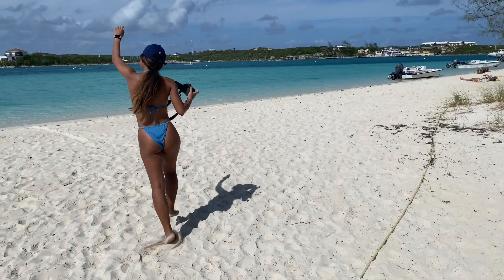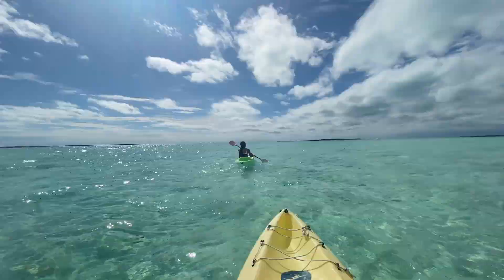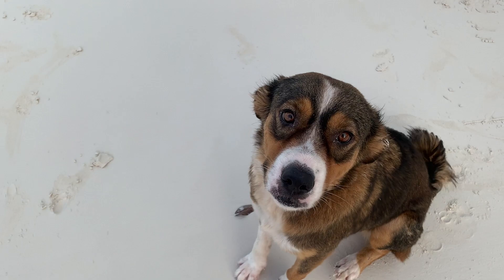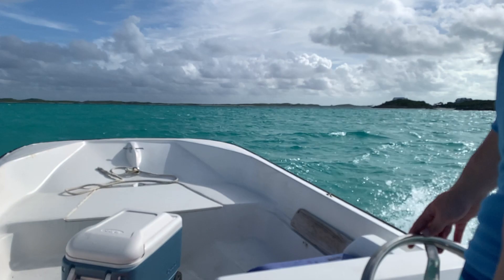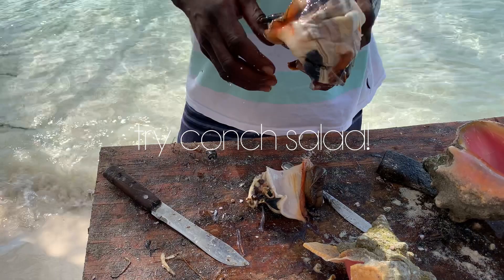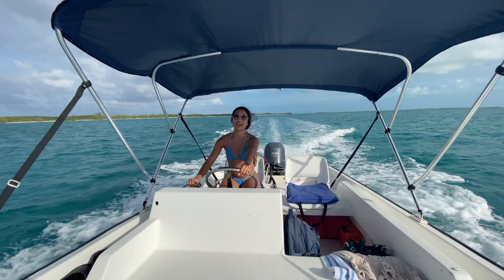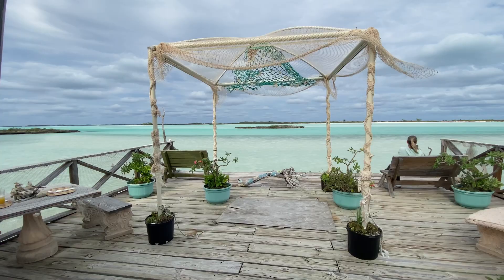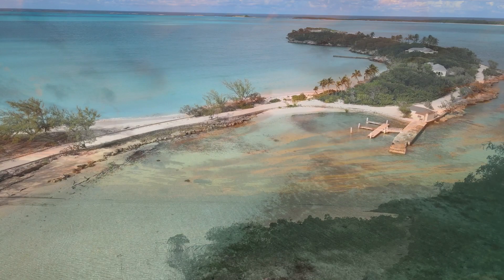The Best Things to do in Exuma, Bahamas | BAHAMAS TRAVEL VLOG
We went to Exuma!!! 🇧🇸
Check out my recommendations on what to do, where to go, and where to eat ☺

Places:
0:00 - Intro
0:29 - Car & Airbnb
0:56 - Kayaking
1:14 - Tropic of Cancer Beach
1:43 - Forbe's Hill Beach
2:06 - Hooper's Bay
2:56 - Minn's Water Sports, Georgetown
3:18 - Chat'n'Chill
4:01 - Conch salad bar
4:56 - Stocking Island
5:31 - Places to eat

Food:
Blu on the Water
Haulover Bay Bar & Grill
Splash Bar & Grill

Recorded on:
iPhone XR
DJI Mavic Air 2

Travel stuff I use to help organize!:
Packing cubes for travel
Travel size containers for creams